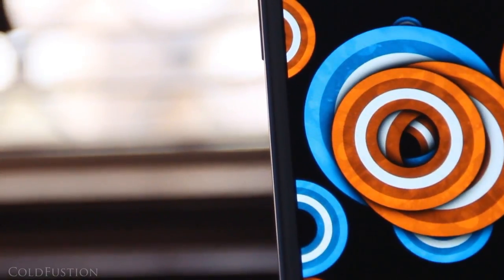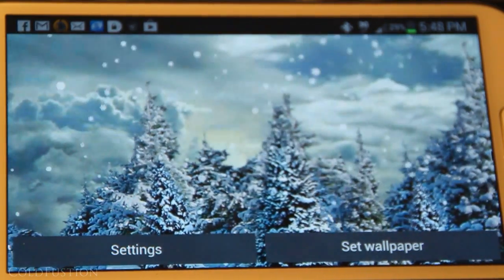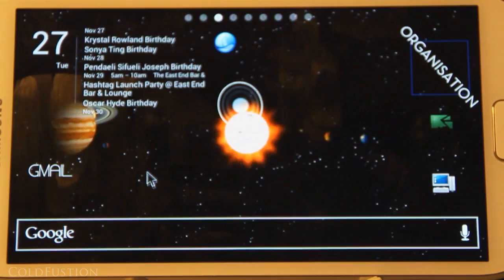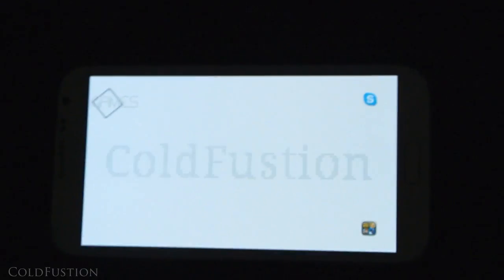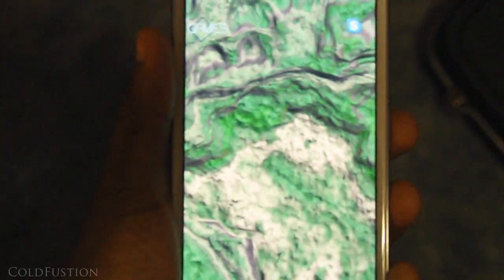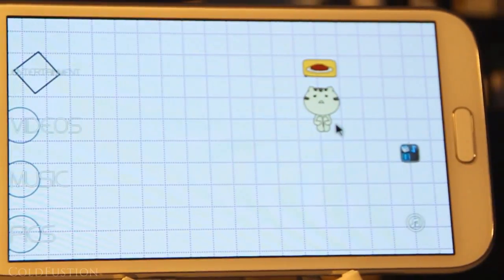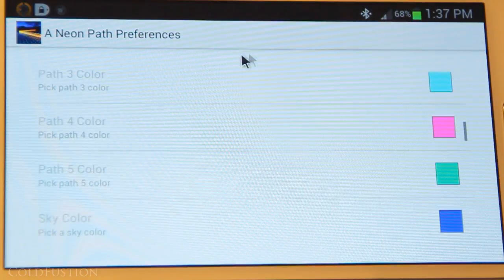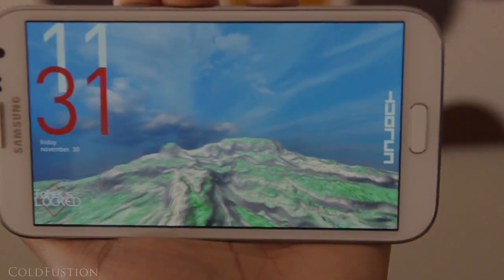Ultimate Android Live Wallpapers To Show Off To Your Mates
Complete List Of Live Wallpapers

Extra
3D melting candle
Autumn Tree
City Fireworks
Dancing Missiles
Flow Live Wallpaper
Fresh Leaves
Gyrospace 3D
Japan Flag + Anthem
Prismatic
RW - Lone Rider
Snow Stars
Ocean HD
Planets Pack